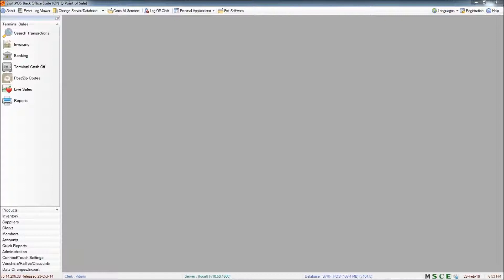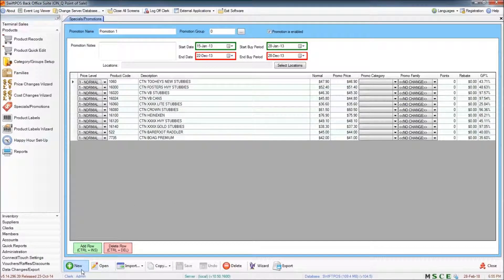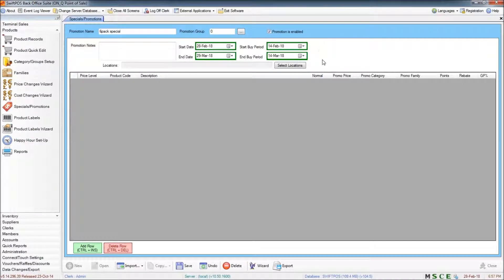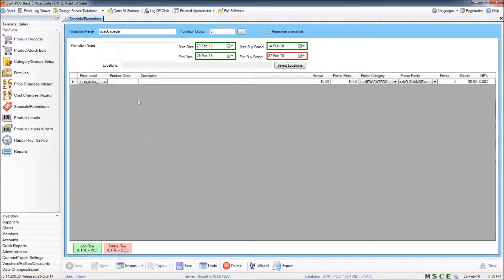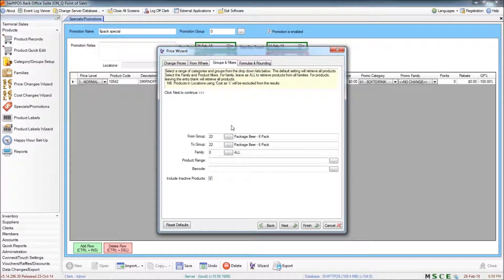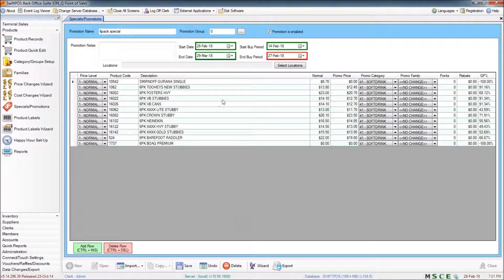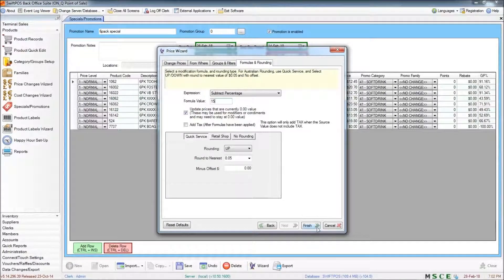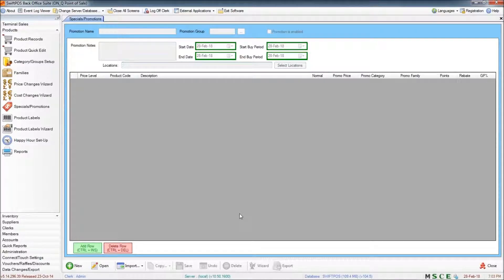SwiftPOS Back Office 16 - Specials and Promotions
This video describes how to create and edit specials and promotions in SwiftPOS Back Office, using individually added products, or the product wizard, as well as many of the considerations you may like to think about as you are creating your promotion.